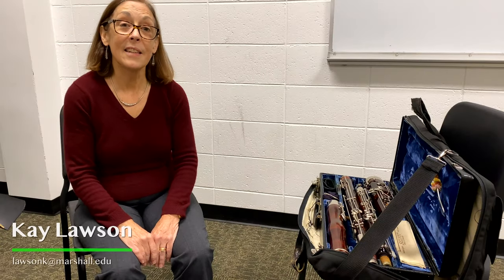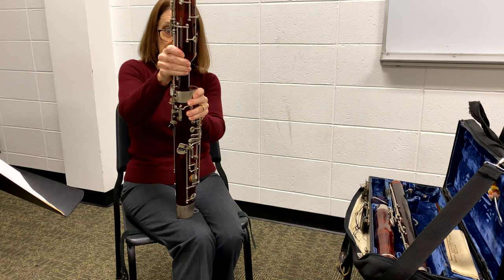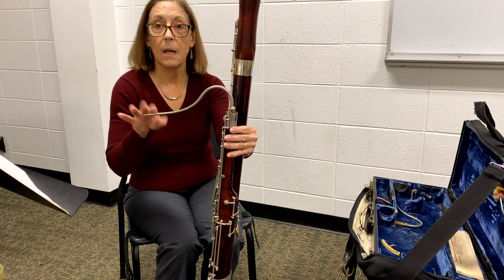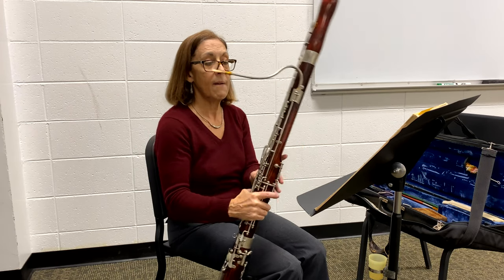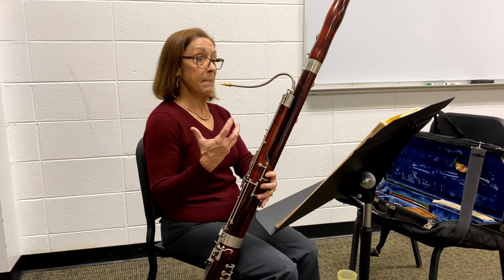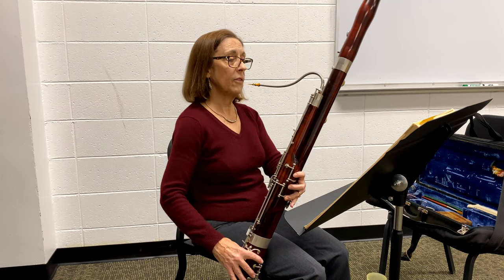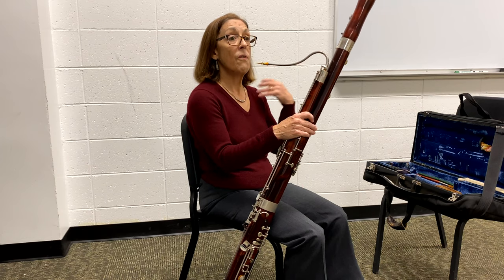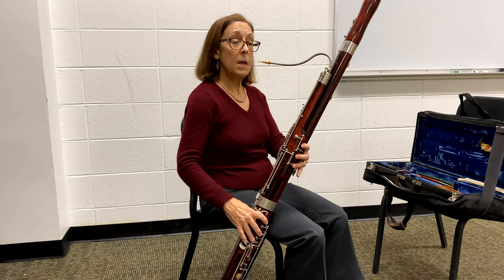Bassoon Masterclass- Middle School Honor Band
Kay Lawson discusses getting started with the bassoon including assembling the instrument, proper mouth shape, and good tone.